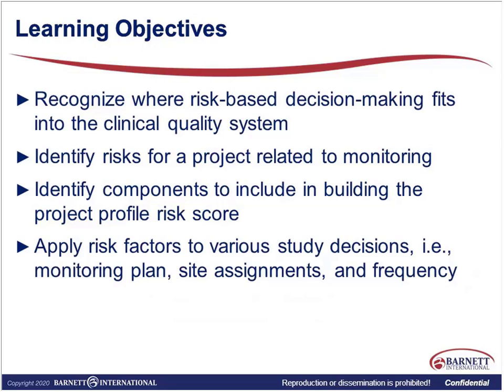Risk-Based Site Monitoring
In the current GCP regulatory climate, risk-based decision-making should be supported within the clinical Quality System. A management approach used in many industries where performance is critical under tight timelines for regulated activities, risk-based decision-making makes sense for such activities as sponsor monitoring in clinical research. Applying a risk-based approach to the monitoring and site management should be based on a given project’s risk profile. A risk-based approach can address current monitoring practices that are costly and ineffective, and help projects meet financial and compliance goals. This web seminar will present the concepts and case scenarios of risk-based monitoring (RBM).